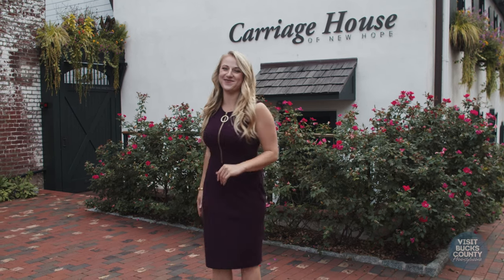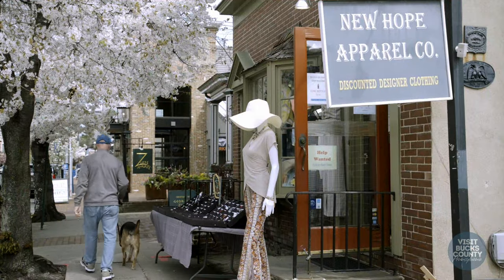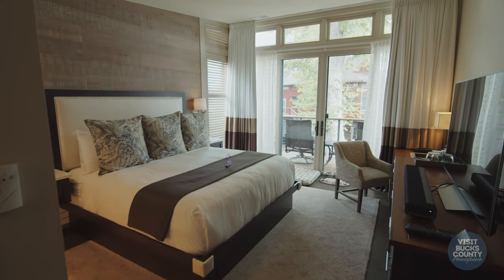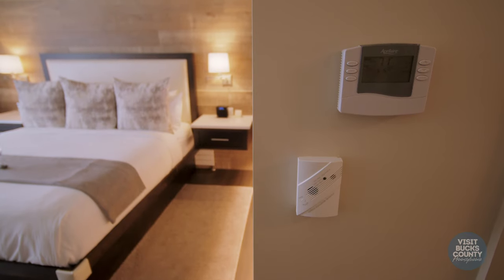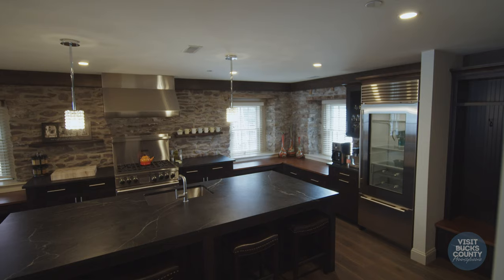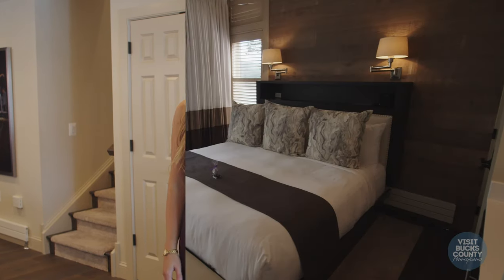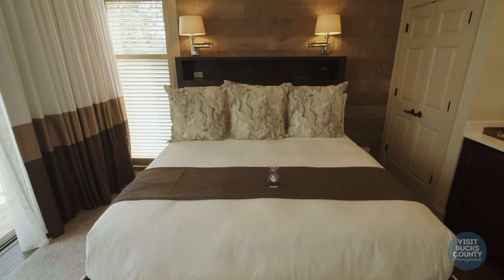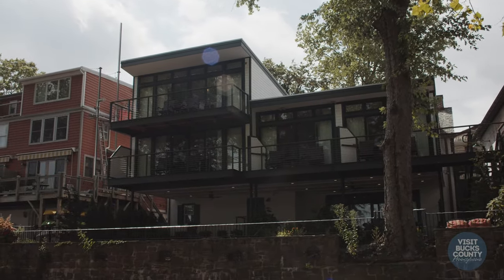Inside the Carriage House of New Hope in Bucks County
Check in to Bucks County's Carriage House of New Hope! The boutique inn contains 3 rooms that all have beautiful balconies with riverside views. Located just steps away from the Bucks County Playhouse and multitude of quaint shops and downtown dining options in New Hope, be sure to book your stay at this home stay meets B&B! Take a behind-the-scenes tour of all the contemporary rooms...